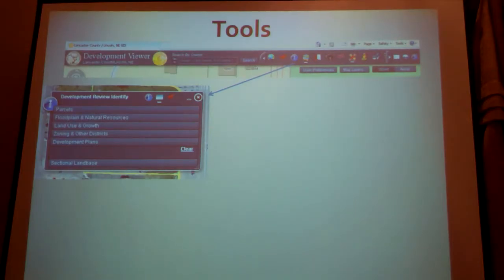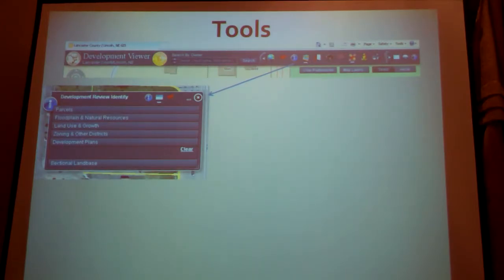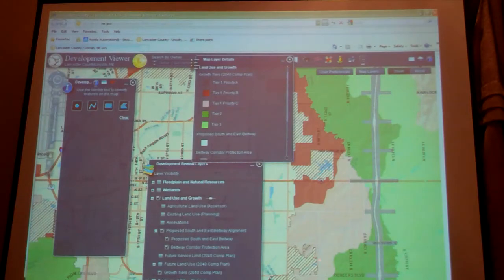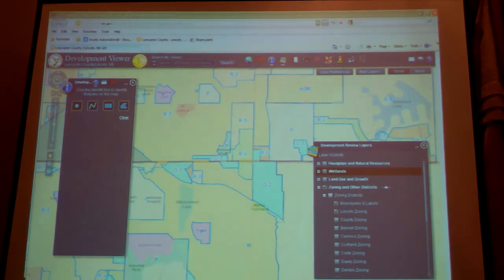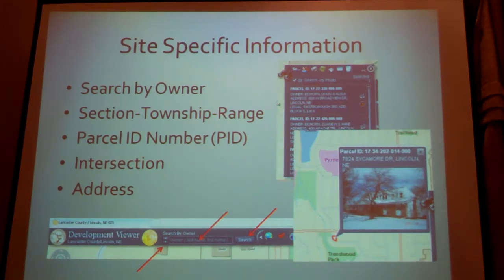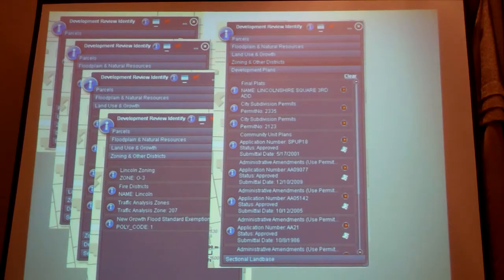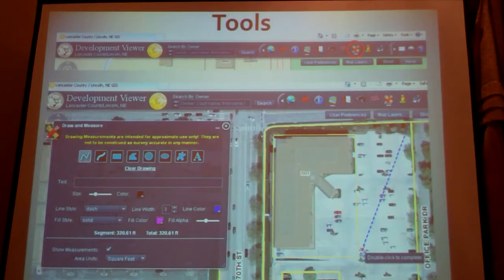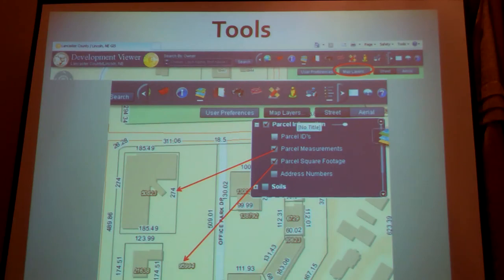City of Lincoln's GIS Mapping System Part 2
Christy Eichorn, Planner with the Lincoln/Lancaster County Planning Department educated RAL members on the city's GIS mapping system with focus on the Development Viewer. The Development Viewer provides a wealth of information including special permits, use permits, zoning agreements, annexation agreements, floodplain data, special district and zoning information including links to filed documents when applicable.